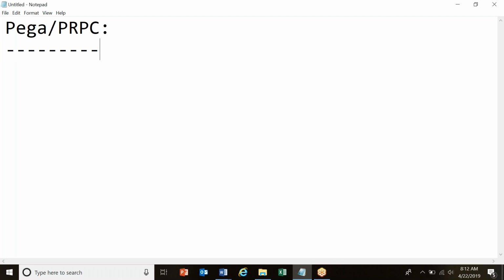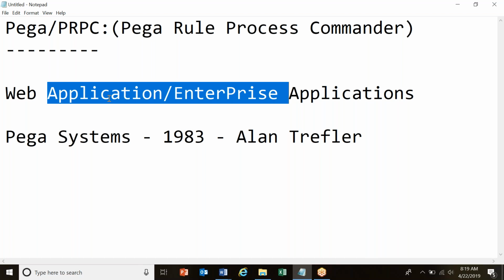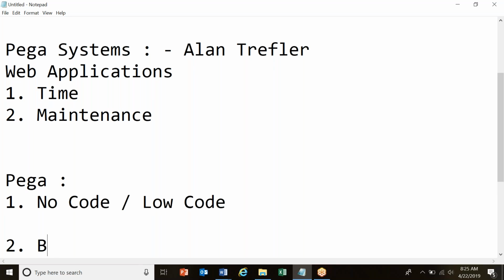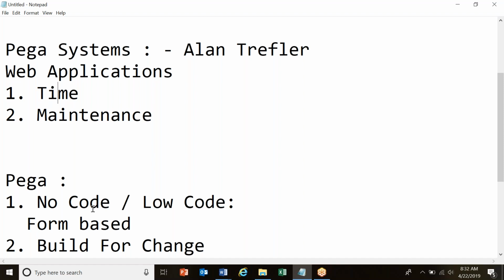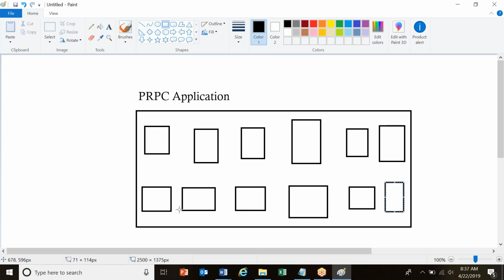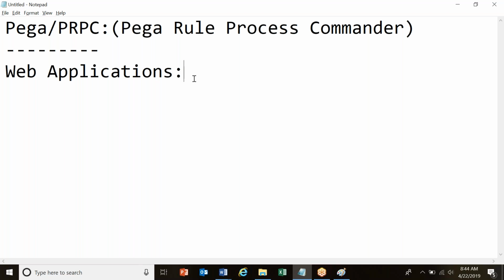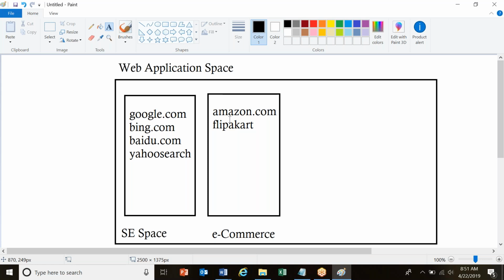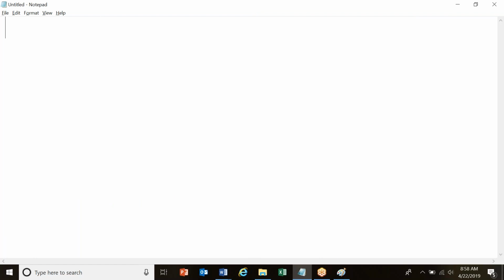So Let's Discuss about What is PRPC- Pega Online Training | Karthik Trainings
This video tells us about Pega. Also pre-requisites for Pega Online Training.
It also answers Who can learn Pega, Certifications, and others.